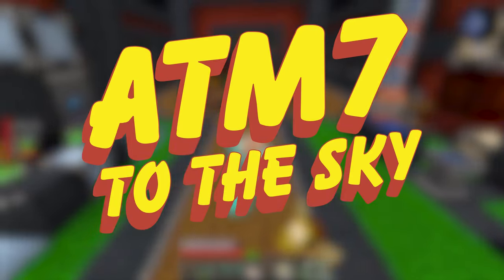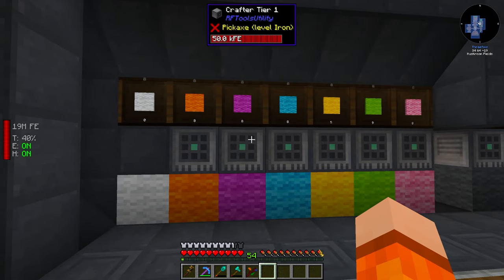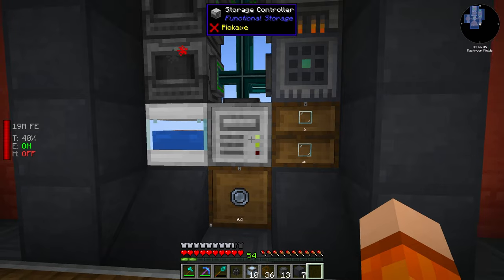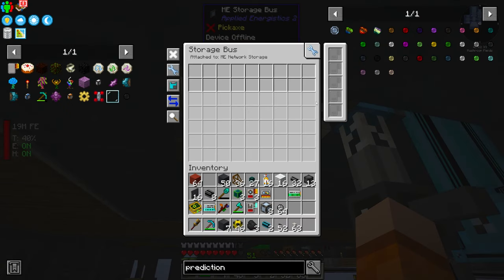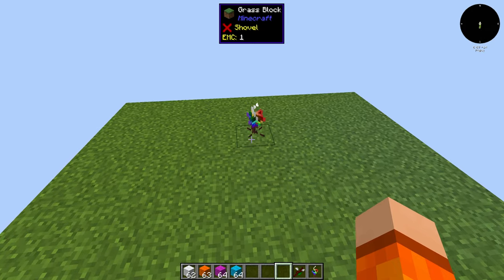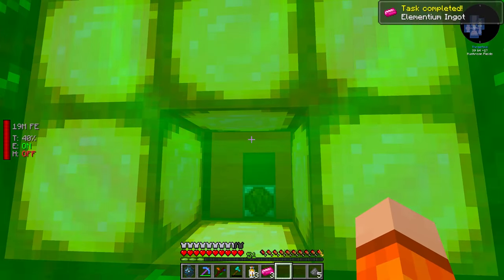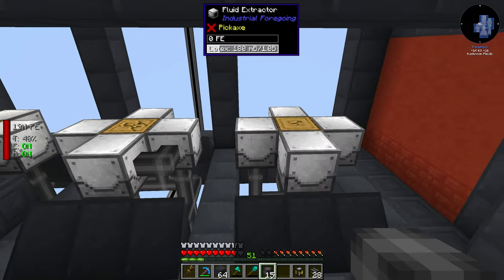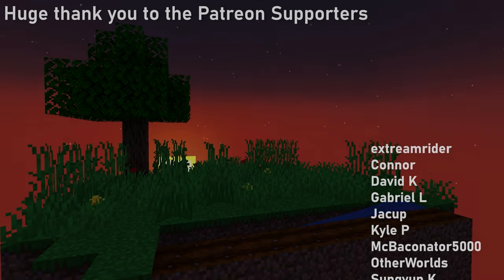Minecraft ATM7: To The Sky - Ep06 - Spectrolus Mana & Hostile Neural Networks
Today we continue through Botania and setup the Spectrolus to automate the production of Mana using Integrated Dynamics. We also take a look at Hostile Neural Networks and begin the progression through Industrial Foregoing.